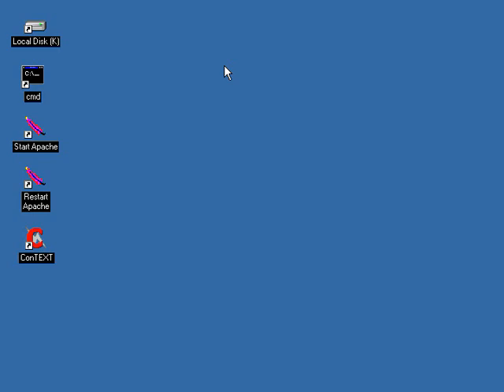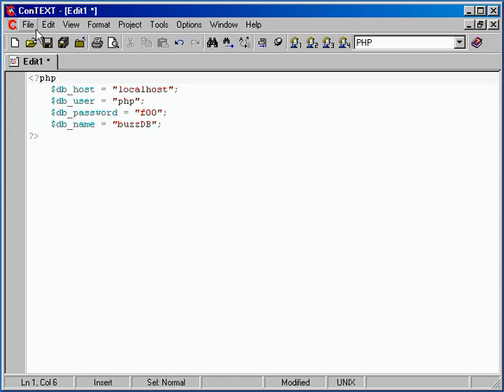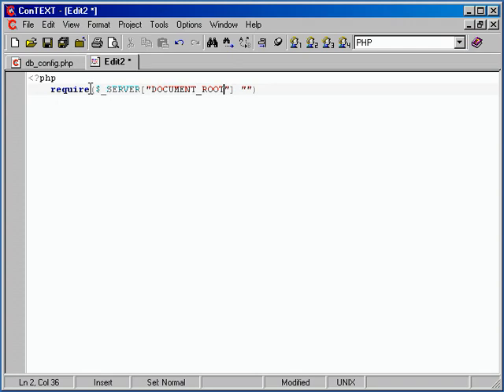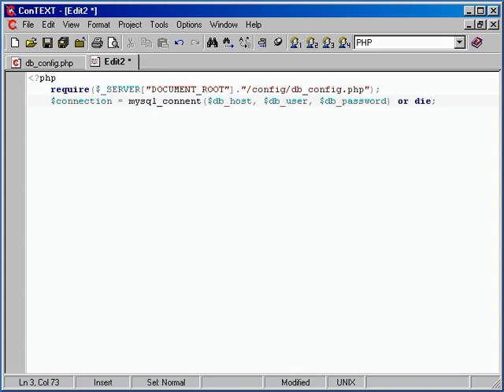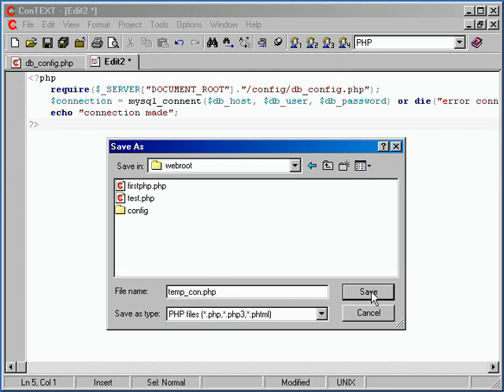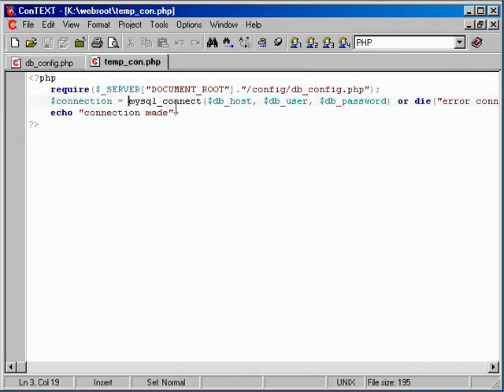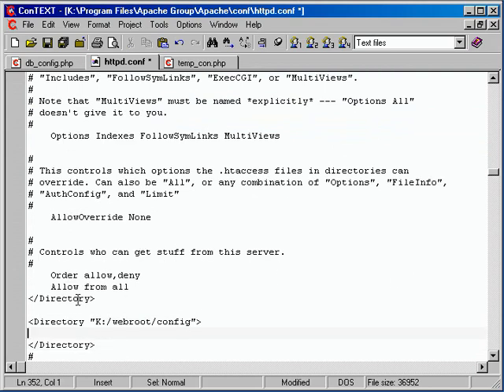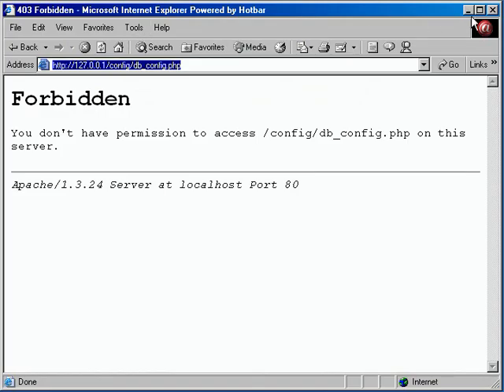VIDEO TUTORIAL PHP & MySQL Course 12 Integrating PHP & MySQL